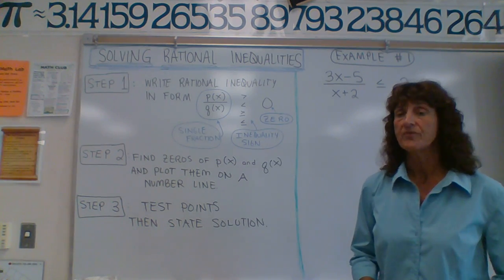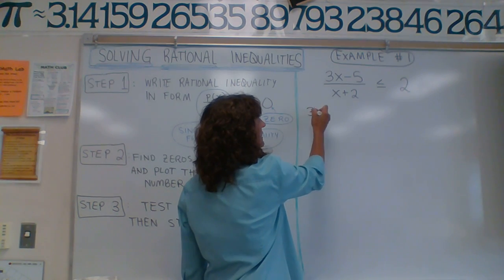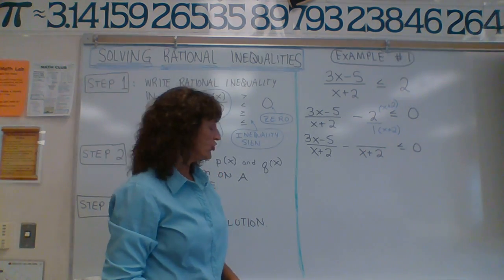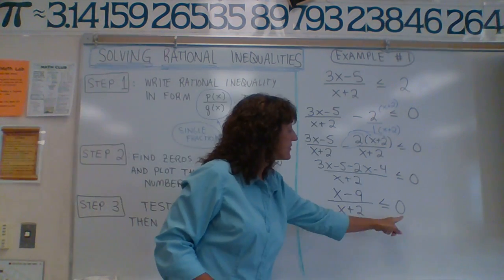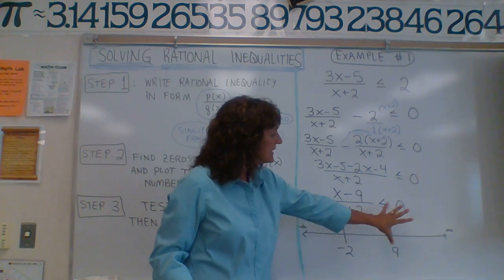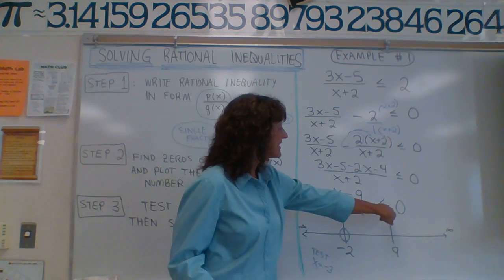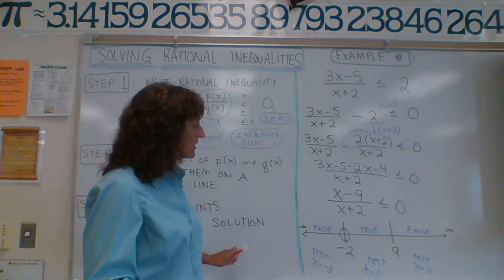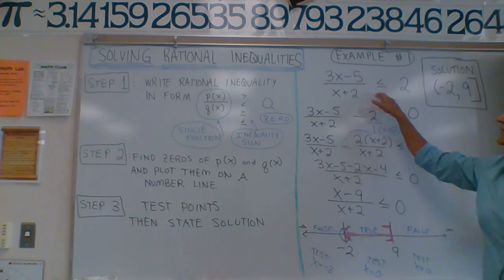Solving Rational Inequalities, Example 1